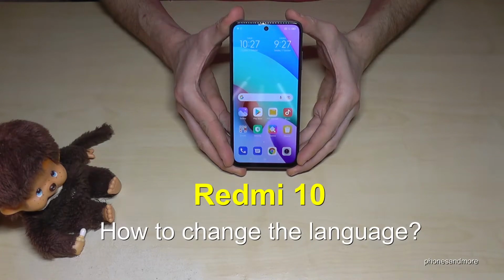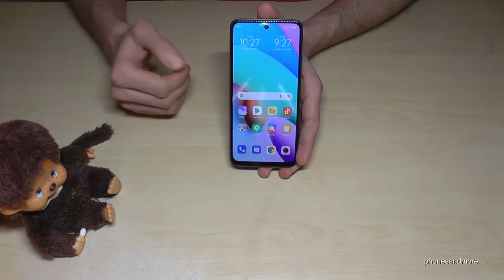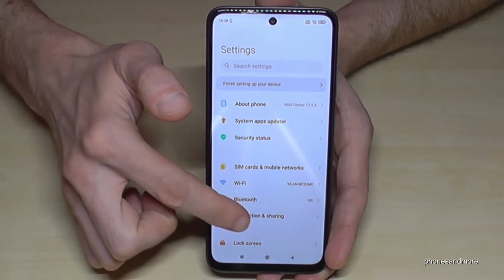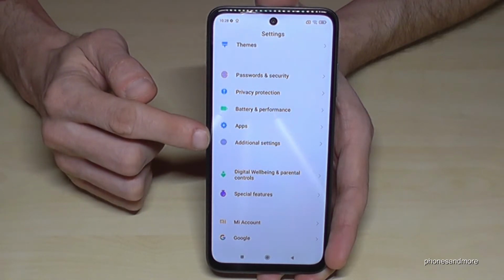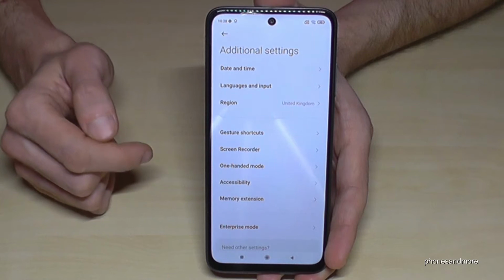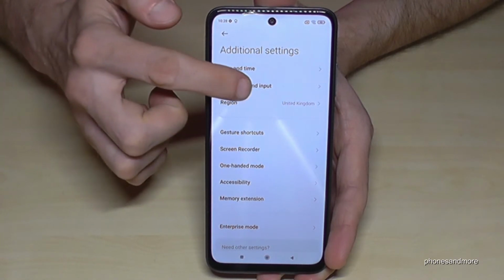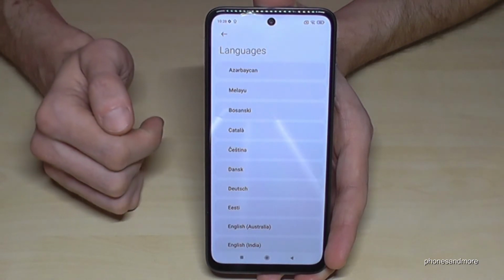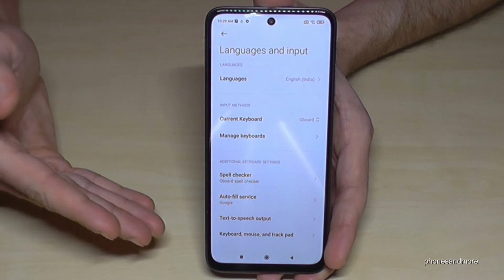Redmi 10: How to change the language? works also for Redmi 10 Prime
With this video, I want to show you, how you can change the language at the Xiaomi Redmi 10 and Redmi 10 Prime.